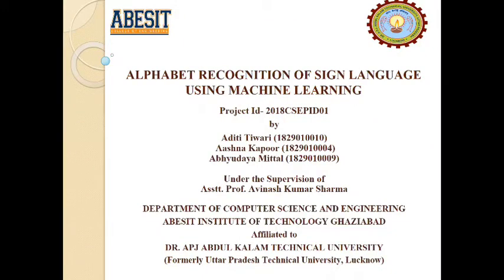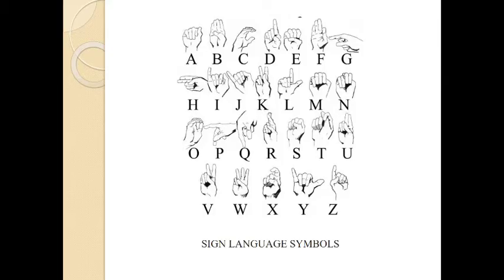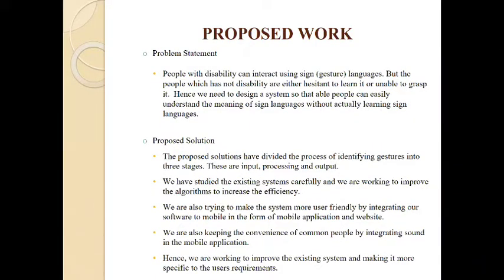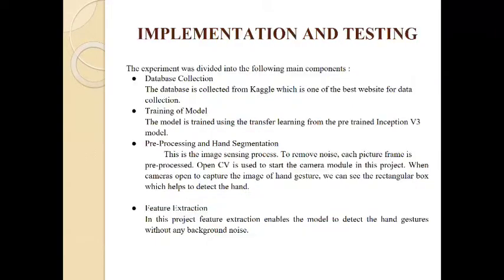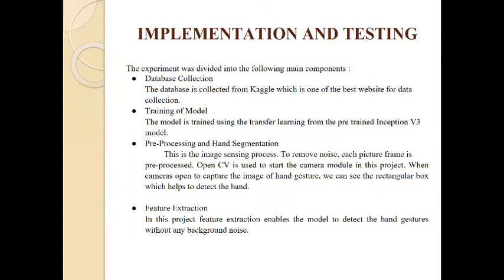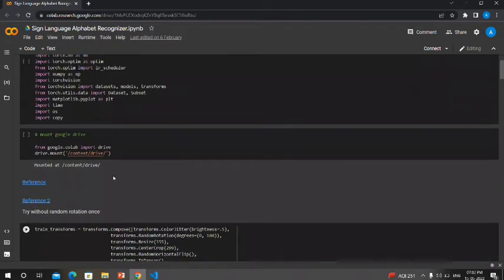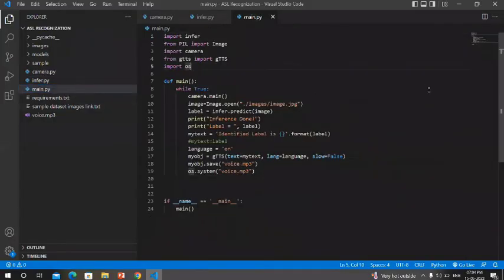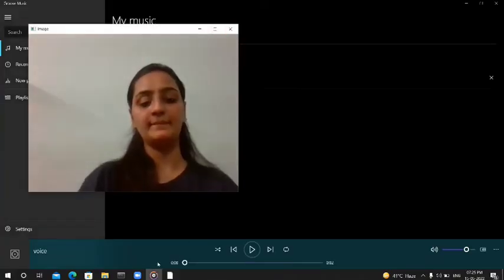Alphabet Recognition of Sign Language Using Machine Learning (Project ID 2018CSEPID01)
Alphabet Recognition of Sign Language Using Machine Learning